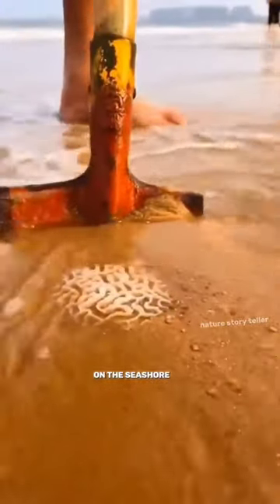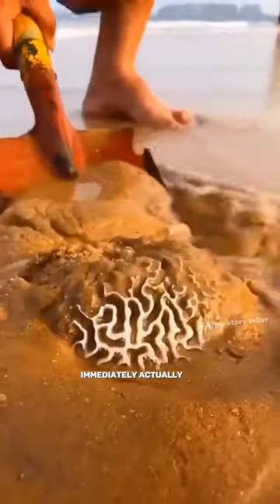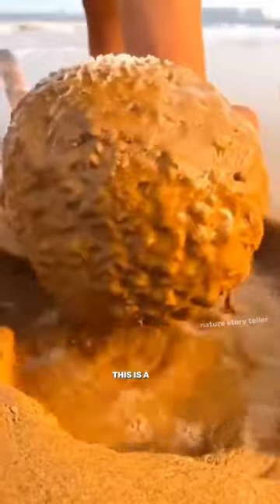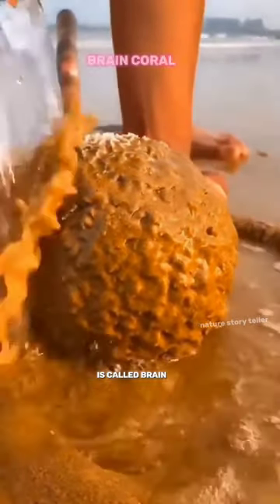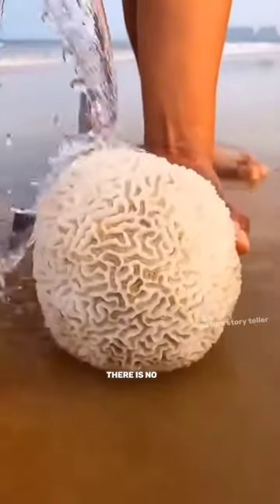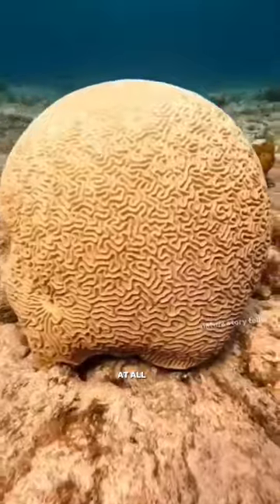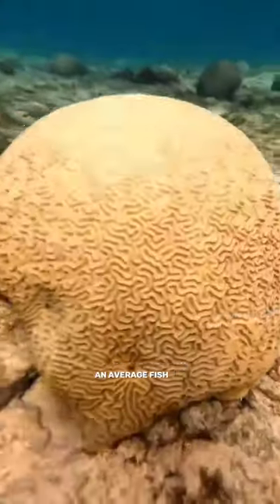have you See this creature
Brain coral, trachyphyllia coral care, brain coral andaman, open brain coral, Animals facts, amazing facts,

-It is not transformative in nature. -I only used bits and pieces of videos to get the point across where necessary. in nature. -I only used bits and pieces of videos to get the point across where necessarymost intelligent animals on earth